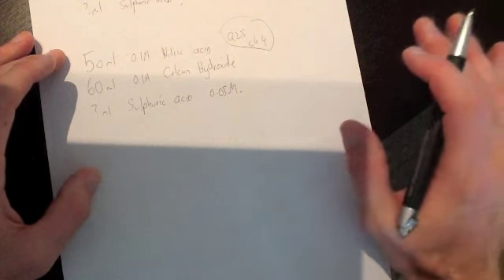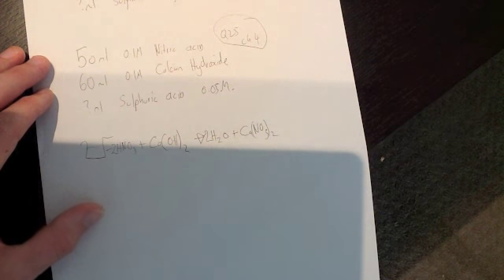VCE UNIT 3: back titration Question 25.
A walk through of question 25 from the textbook in chapter 4.  This is a back titration question.

UPDATE: thanks for the comments, there is a problem with my maths @ 04:09.  The amount of calcium hydroxide left over should be 0.0035.  It is corrected in the at about 06:05.